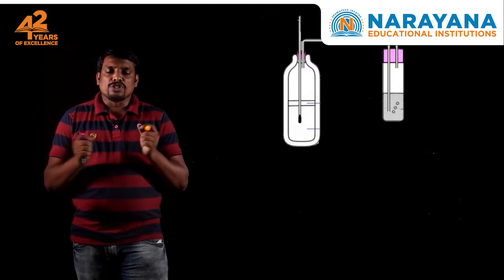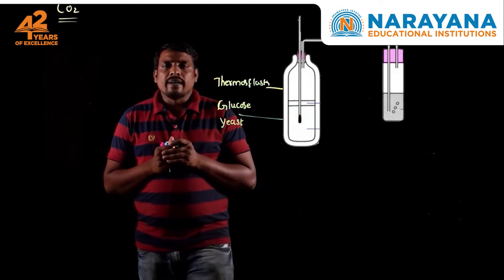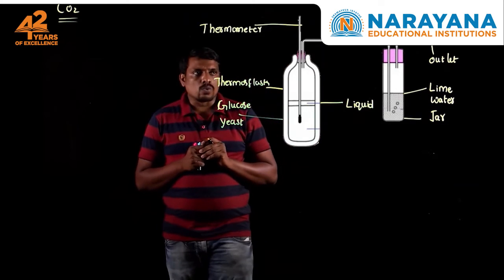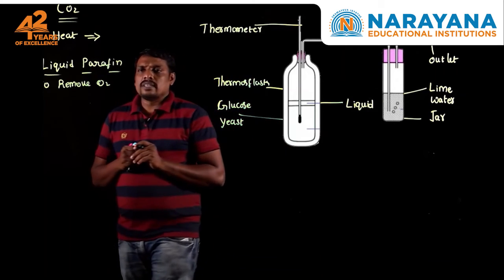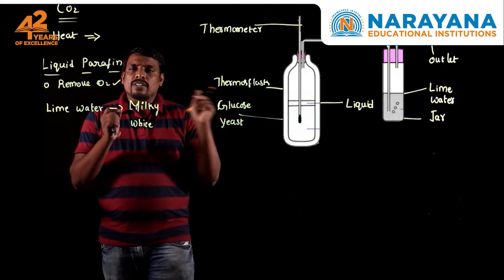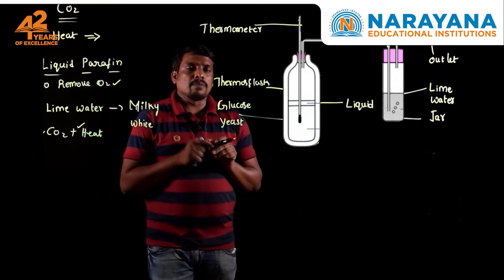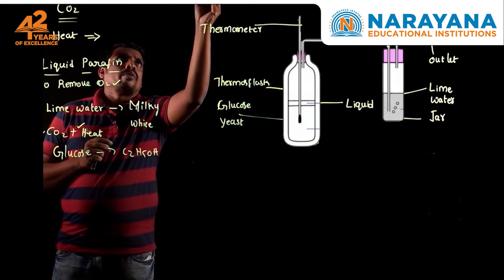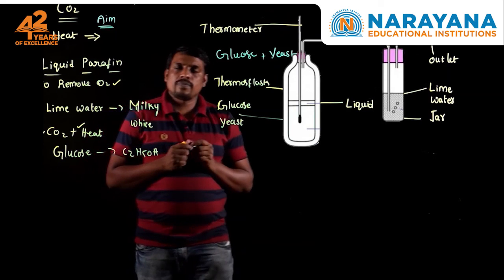10th Standard - ETECHNO - Biology - ANAEROBIC RESPIRATION - EXPERIMENTS WITH YEAST - FERMENTATION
In this episode of Learning On the Go for 10th standard ETECHNO, you will learn about ANAEROBIC RESPIRATION - EXPERIMENTS WITH YEAST - FERMENTATION.